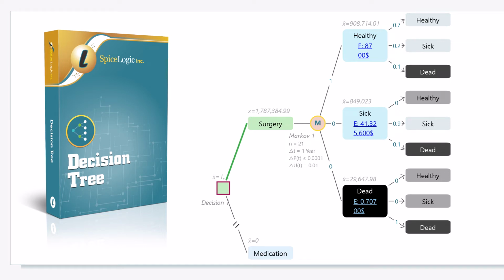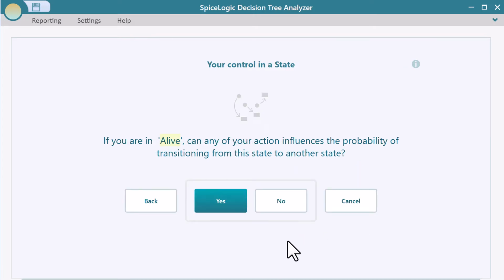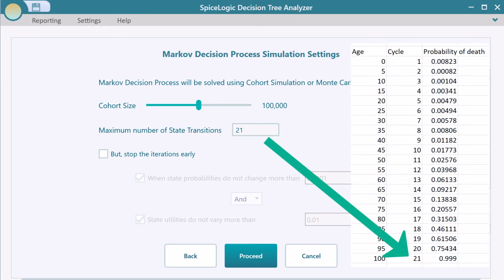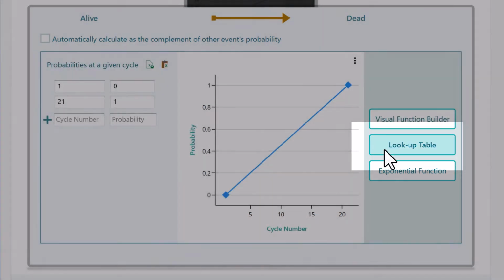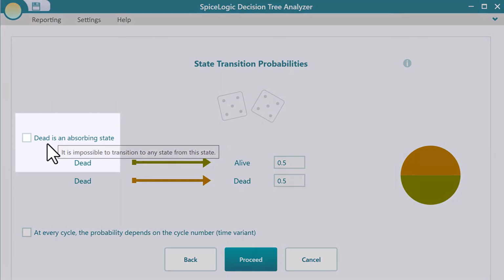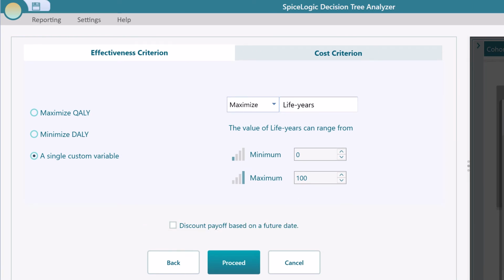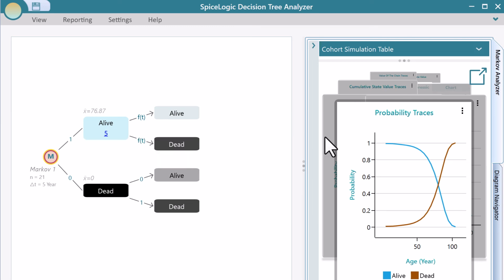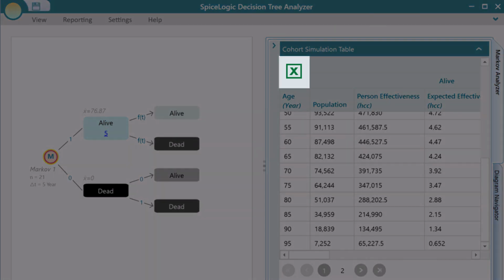Calculating Life Expectancy with Markov Model time variant probabilities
Calculate the Life Expectancy of a Cohort using Markov Model, time-variant probabilities, Cost-Effectiveness Analysis, etc.